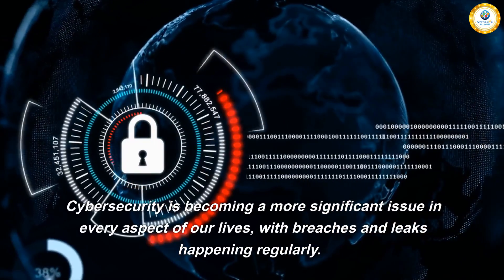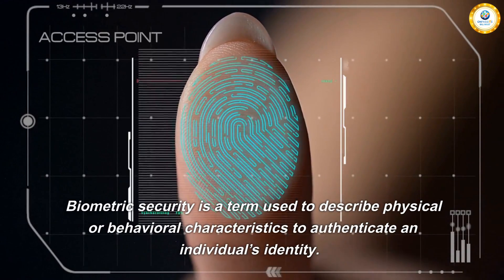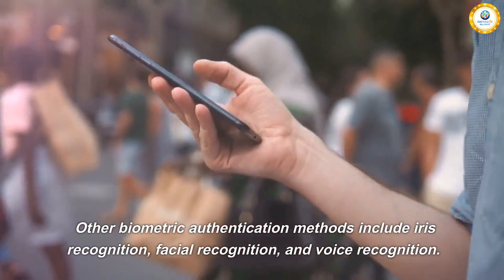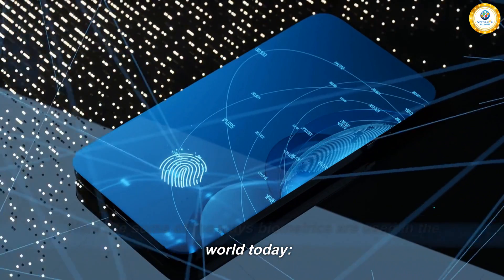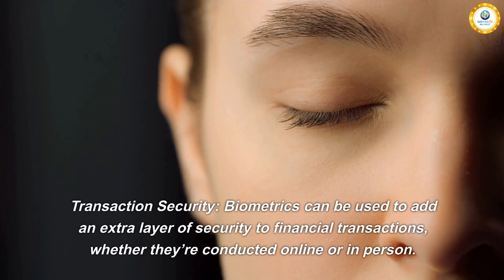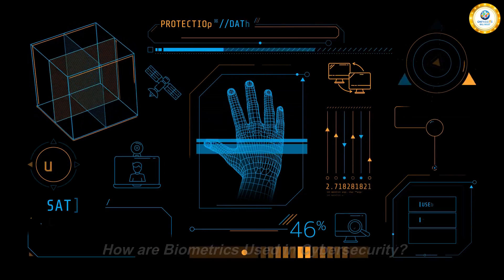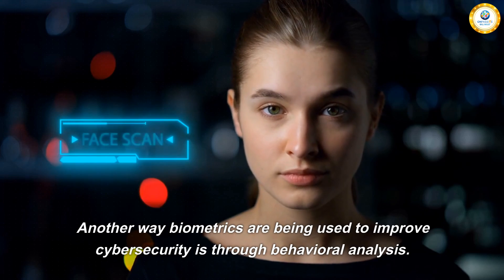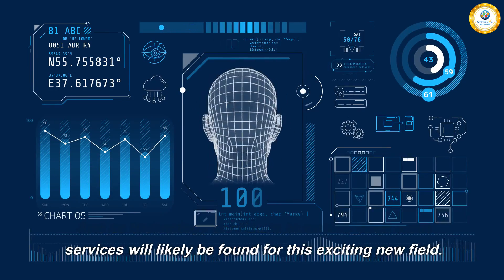Biometric Security The Future Of Cybersecurity - Bill Must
Cybersecurity is becoming a more significant issue in every aspect of our lives, with breaches and leaks happening regularly. With this in mind, it’s clear that there needs to be a better way to protect the private information we use on websites and apps daily. Biometrics offers an alternative to passwords and security questions, which are often easy for hackers to guess or access and challenging for many people to remember. In this article, you’ll learn how biometric technology works and its advantages over current authentication methods. What is Biometric Security? Biometric security is a term used to describe physical or behavioral characteristics to authenticate an individual’s identity. These authentication methods can be used alone or in combination with other security measures, such as passwords or PINs. One of the most common biometric authentication methods is fingerprint recognition. Fingerprints are unique to each individual and are challenging to duplicate. As such, they provide a substantial level of authentication for individuals seeking access to sensitive information or systems. Other biometric authentication methods include iris recognition, facial recognition, and voice recognition. These methods are often used in combination with one another to provide an even higher level of security. Biometric security systems are becoming increasingly common as the world moves towards a more digital society. They offer a high level of security that cannot be duplicated or bypassed, making them an ideal way to protect sensitive information and systems. How are Biometrics Used in the World Today? Biometrics are becoming increasingly popular for security and identification purposes. Here are some of the ways biometrics are used in the world today: 1. Access Control: Biometrics can control access to physical spaces like buildings, offices, and data centers. They can also control access to digital resources like computers, networks, and files. 2. User Authentication: Biometrics can be used to verify a user’s identity before allowing them to access sensitive information or perform specific actions. This is often used in combination with other forms of authentication, such as passwords or PIN numbers. 3. Transaction Security: Biometrics can be used to add an extra layer of security to financial transactions, whether they’re conducted online or in person. This helps prevent fraud and ensures that only authorized users can access accounts and make changes. 4. Law Enforcement: Biometrics are often used by law enforcement agencies for things like identifying criminals and tracking their movements. In some cases, biometric data can be collected from crime scenes and compared against databases of known offenders. 5. National Security: Government agencies sometimes use biometrics for national security purposes, such as screening people who enter the country or accessing classified information. How are Biometrics Used in Cybersecurity? Biometrics are already being used in a variety of ways to improve cybersecurity. One way is through the use of authentication, which can be used to verify the identity of a user before allowing them access to sensitive information or systems. This can be done through fingerprint, iris, or vein recognition devices. Another way biometrics are being used to improve cybersecurity is through behavioral analysis. This involves using algorithms to analyze a user’s behavior to detect anomalies that could indicate malicious activity. This information can then block access to resources or take other corrective action. As you can see, there are many different ways that biometrics are already being used to improve cybersecurity. Still, other uses for biometrics in cybersecurity include activity monitoring, data encryption, and fraud detection. And as technology continues to evolve, even more services will likely be found for this exciting new field.